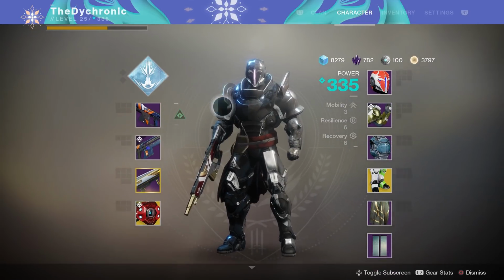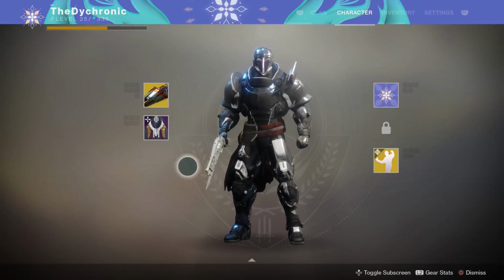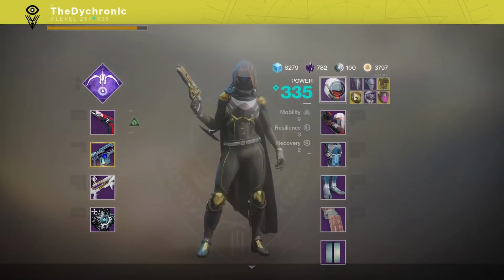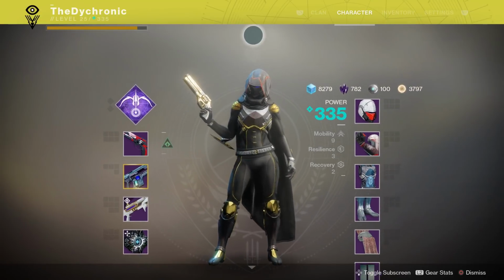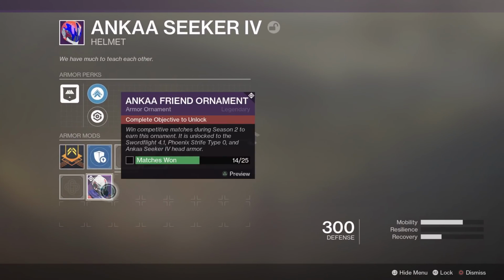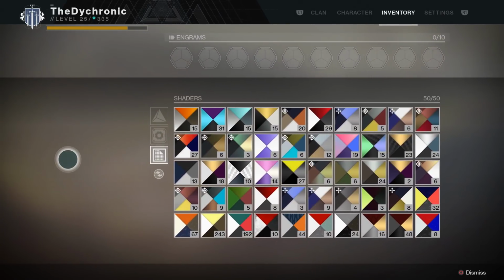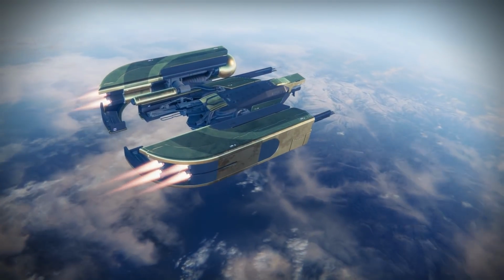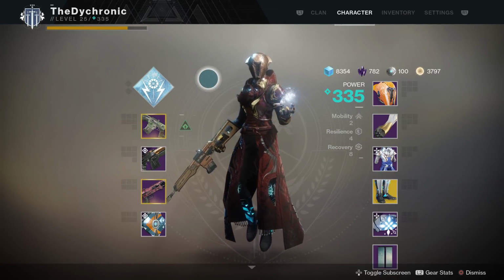Destiny 2 - 335 Power Setup (Destiny 2 Curse of Osiris 335 Light Setup Guide)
Destiny 2 on a 335 Power Setup on some Destiny 2 Curse of Osiris 335 Power Light Guide. In this Destiny 2 video, I show off my 335 power setup on Destiny for my PS4 version of Destiny 2. I have a 335 Power titan on Destiny 2 PS4. I have a 335 Power Hunter on Destiny 2 PS4. I have a 335 Power Warlock on Destiny 2 PS4. The best way to get to 335 power or 335  light is by completion of the Destiny 2 milestones that appear each week. I recommend only doing the ones you feel comfortable doing and not do crucible if you don't feel you will do well. Over time you will get 335 power fast and 335 power easy without much effort. You will also get fast bright engrams because of the 3x XP each week on each Destiny 2 character.

► Destiny 2 - Guaranteed 335 Power Engram & Rank Up Fast 335+ (Destiny 2 Curse of Osiris DLC)